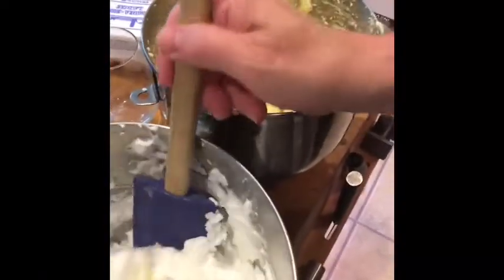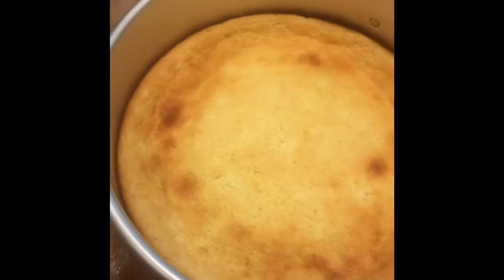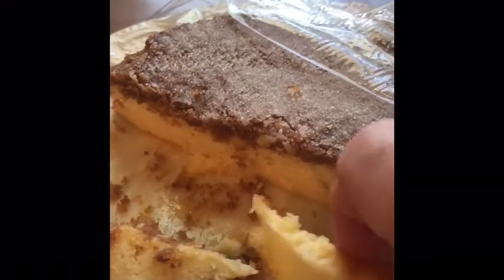Polish cheesecake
Whip your egg whites